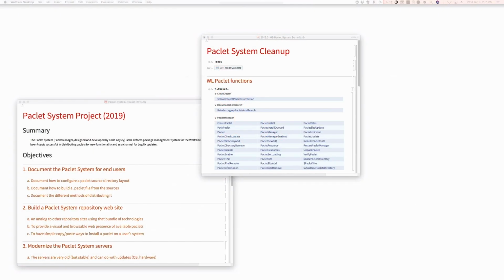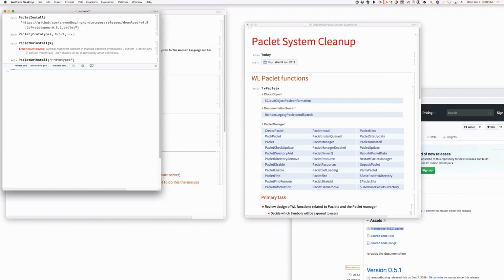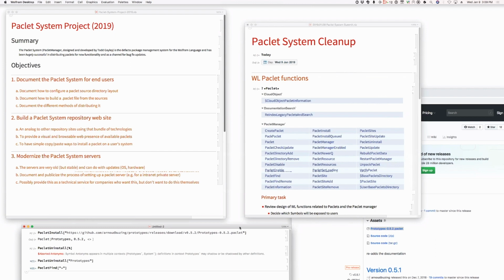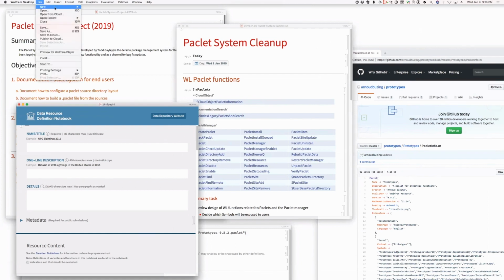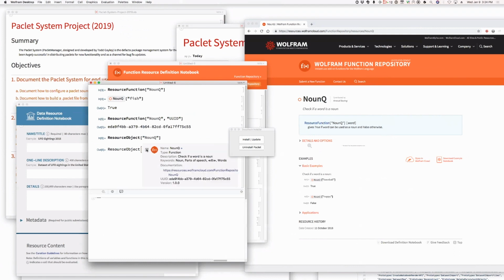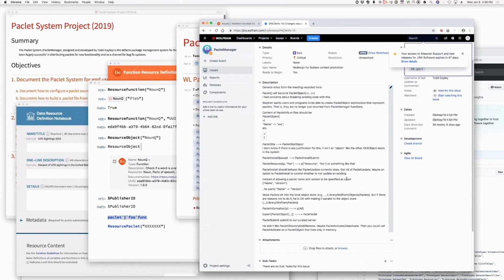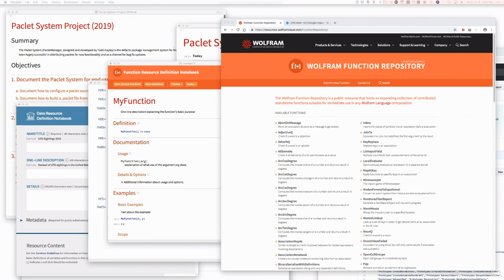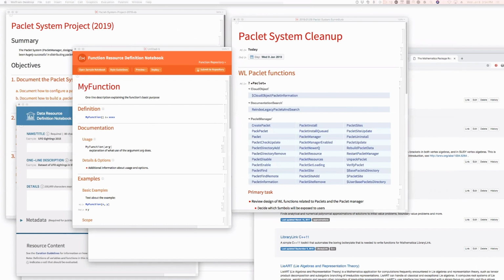Live CEOing Ep 226: Paclet System Framework in Wolfram Language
Watch Stephen Wolfram and teams of developers in a live, working, language design meeting. This episode is about Paclet System Framework in the Wolfram Language.